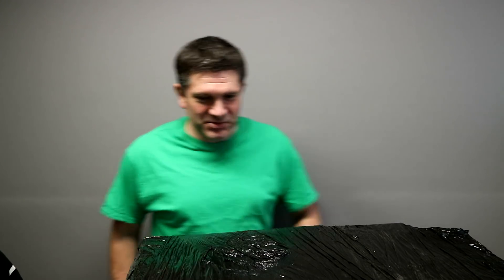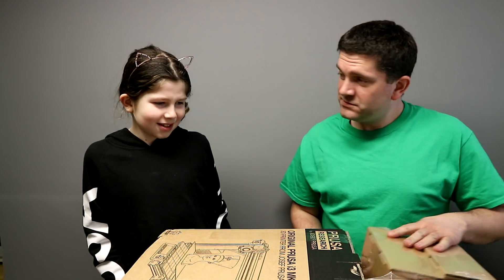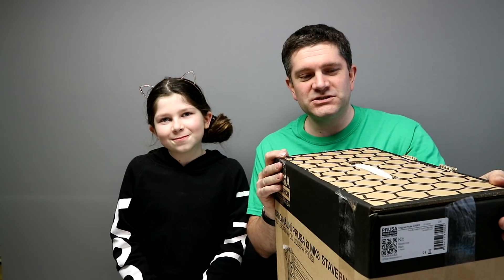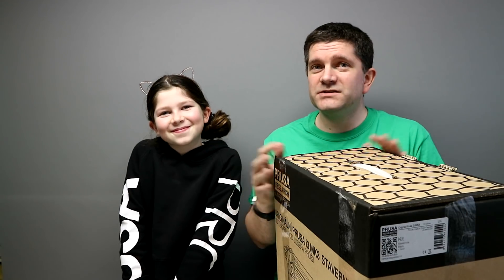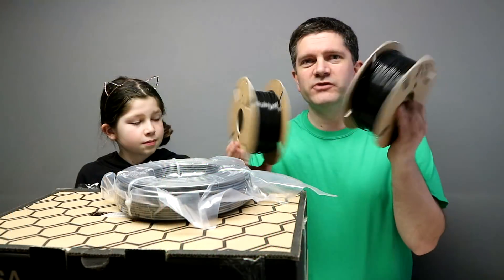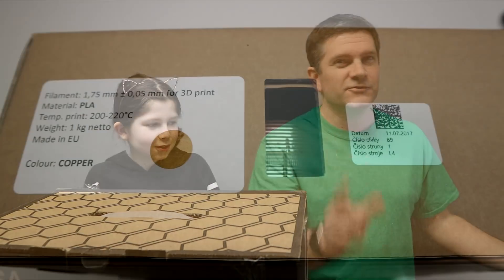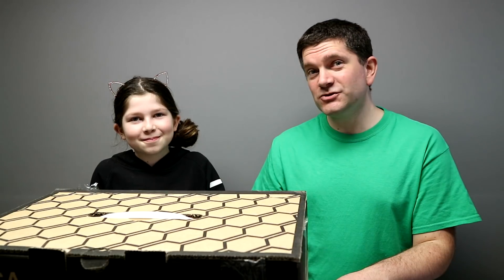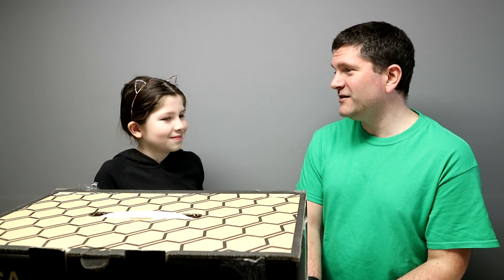It's here! Prusa i3 MK3 Kit Delivery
My next 3D Printer (Kit) has been delivered.
The Prusa i3 MK3 3Dprinter has been on a long lead-time since it's launch in September 2017 - Over 7800+ MK3 3D Printers have already been shipped out to people all around the world.

It was a long wait, but it's hopefully going to be well worth it.

My Kit was ordered in Jan 2018 - Delivered by the Prusa Team March 19th 2018. That's just about exactly when they predicted, so things are still on track for the lead-time to be much lower (just days?) around April 2018.

I will be building up this i3 MK3 kit with my daughter in a future video.